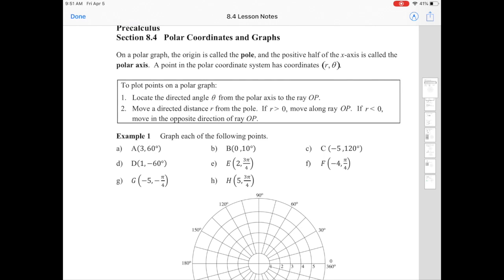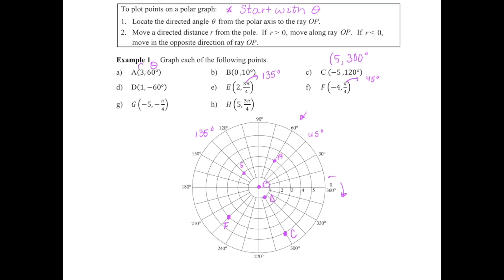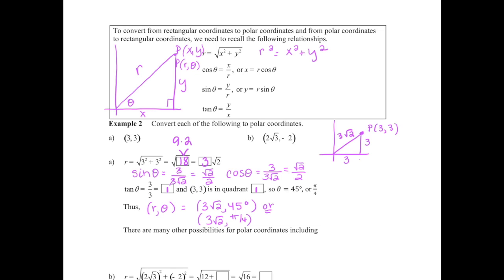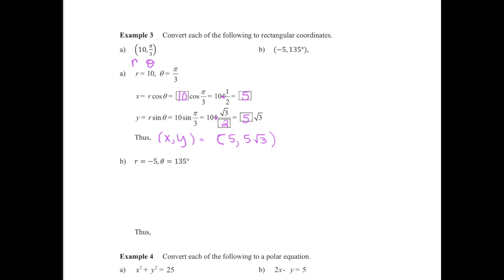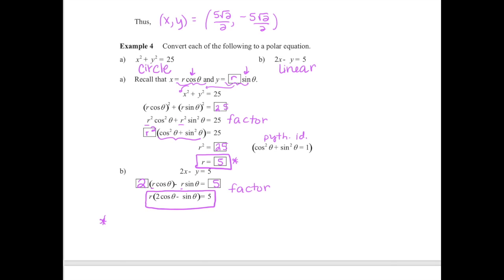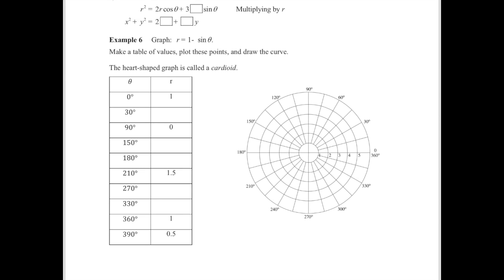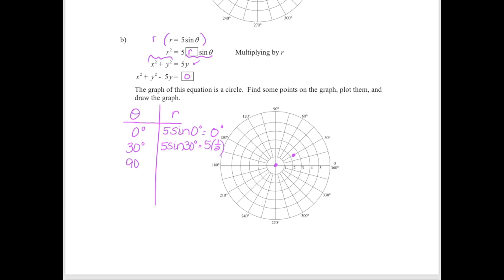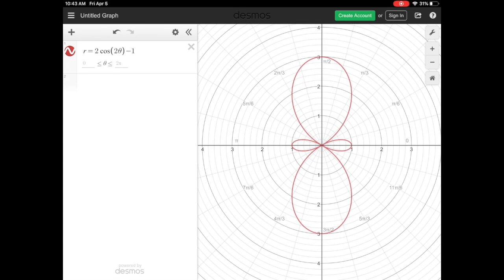Precalculus: Polar Coordinates and Graphs